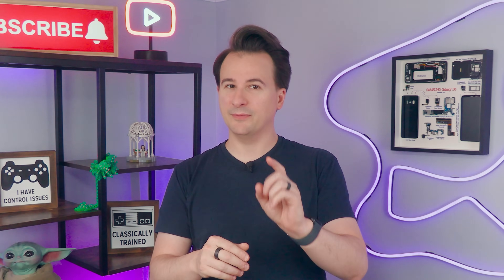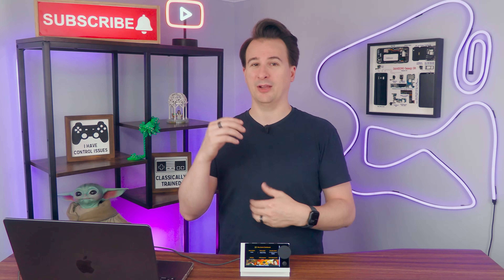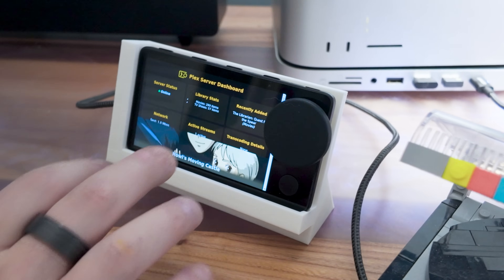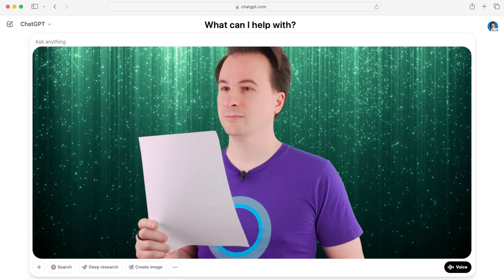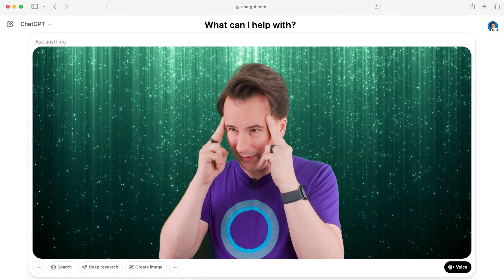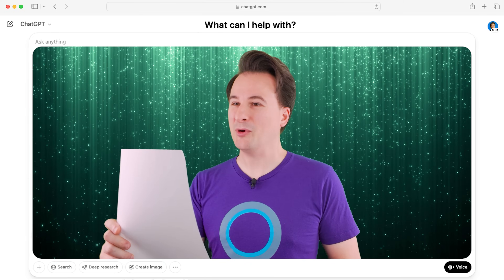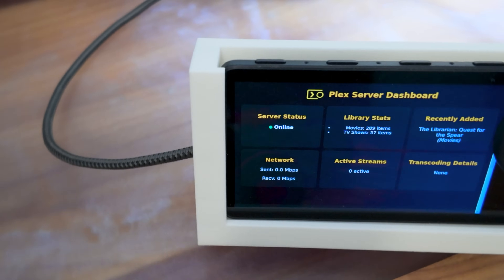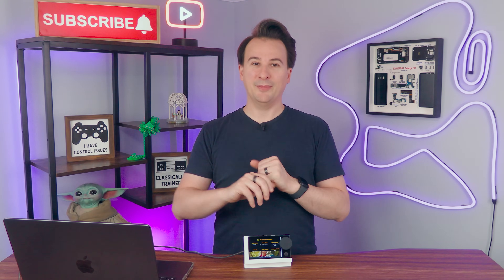Let's Turn the Spotify Car Thing into a PlexThing Display!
It still annoys me that Spotify killed Car Thing, and while there are plenty of great projects to hack the Spotify Car Thing, I've decided to add one more. The PlexThing! Now you can monitor your Plex Server from a Car Thing!

You'll need the following:
A Car Thing, naturally.

Big shoutout to @DeskThing for inspiring the way this project is set up.